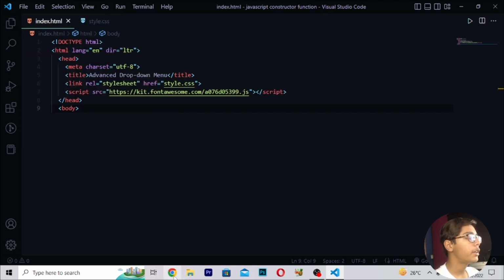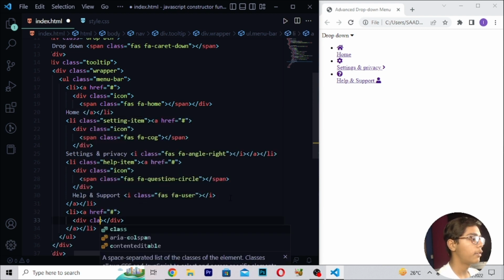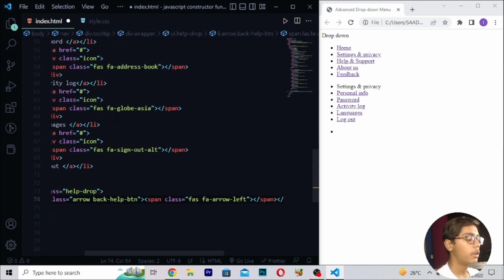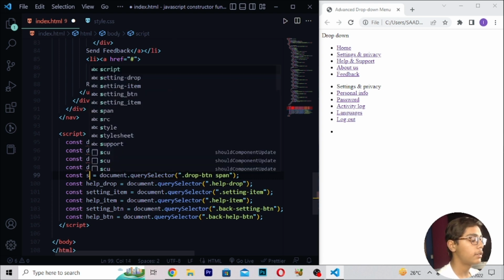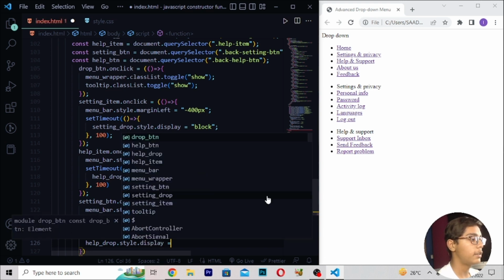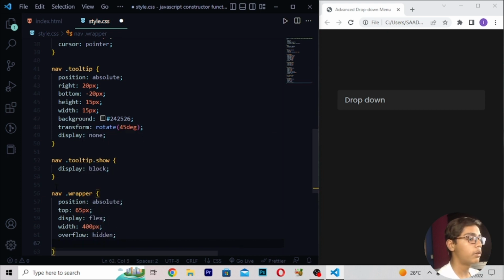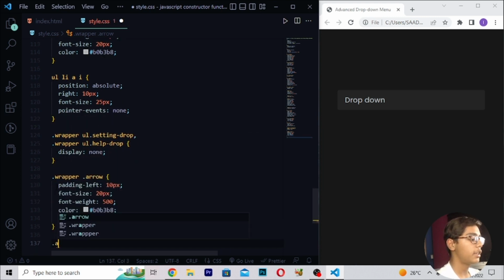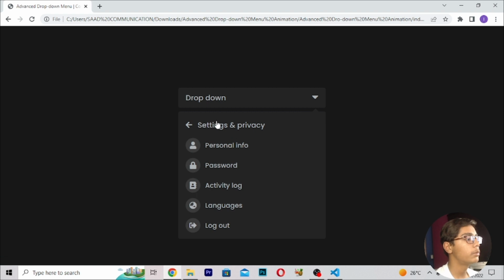JavaScript Course Project Based Learning #31 - Constructor Functions Drop Down Menu In Javascript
This video is about JavaScript Course Project Based Learning #31 - Constructor Functions Drop Down Menu In Javascript

Suggested Courses:
❤️ Complete Clones